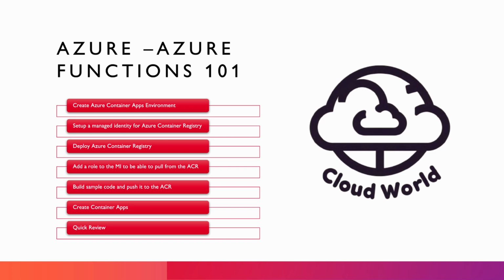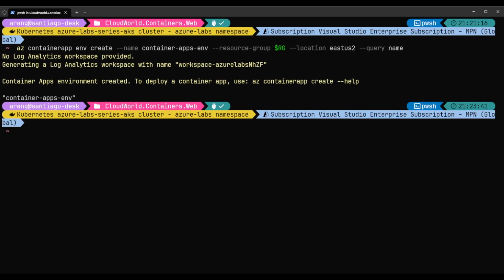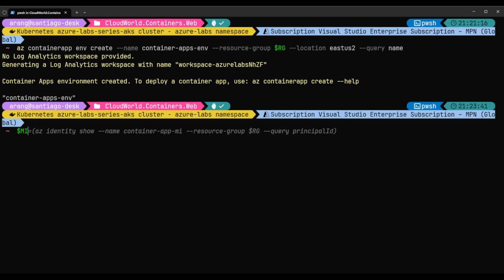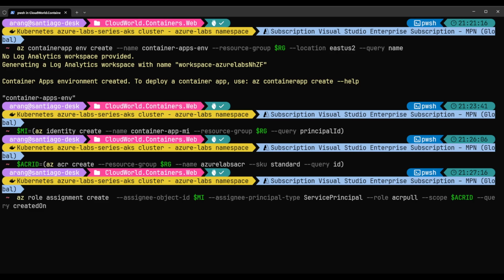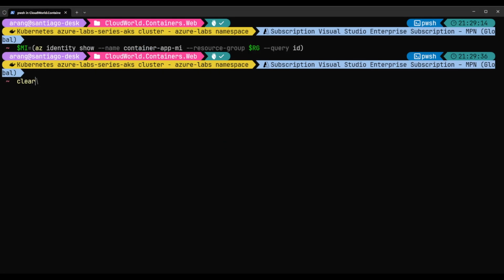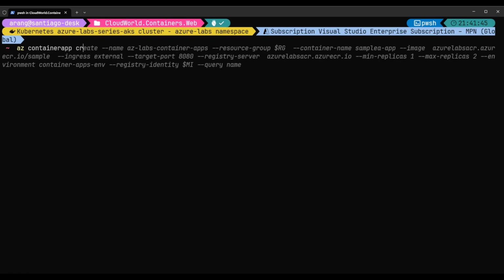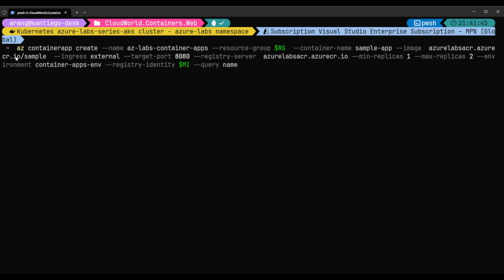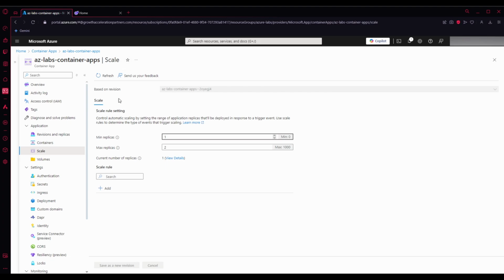Azure Container Apps Made Easy: Deploy Your First Application!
Lets deploy our first application into the Azure Container Apps using the ACR as well.

As always we will be using the Azure CLI!